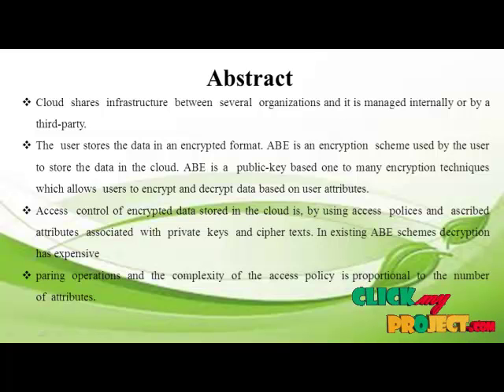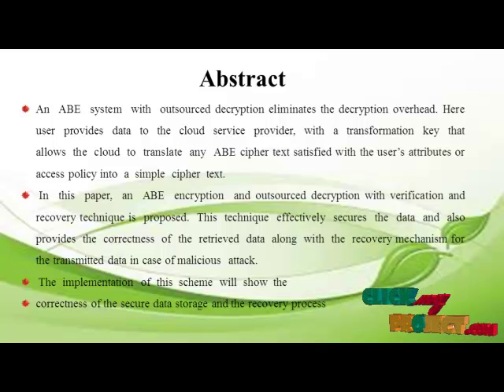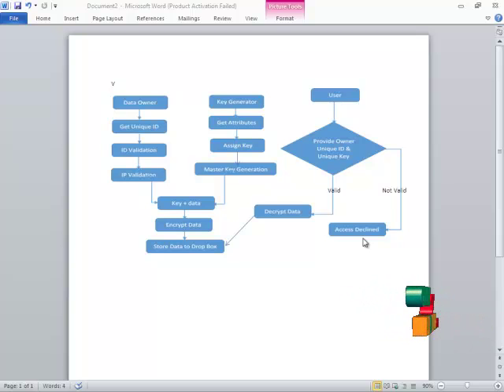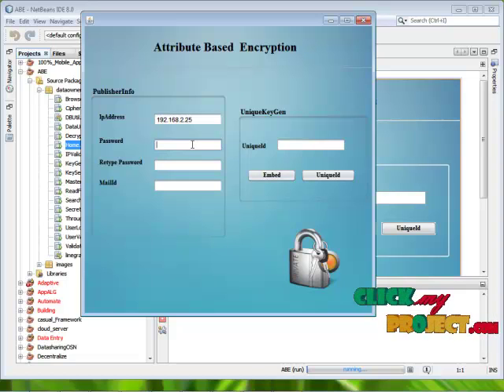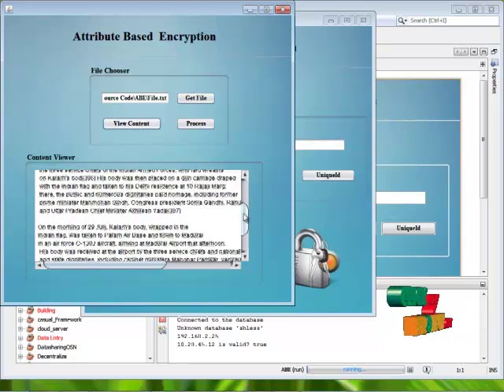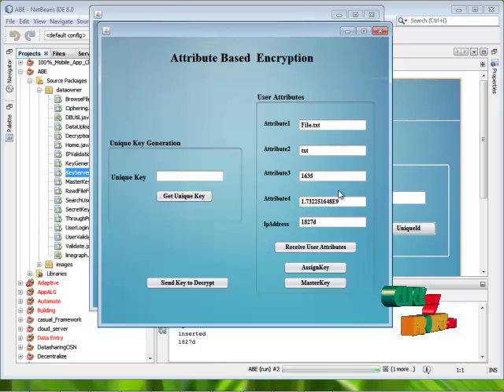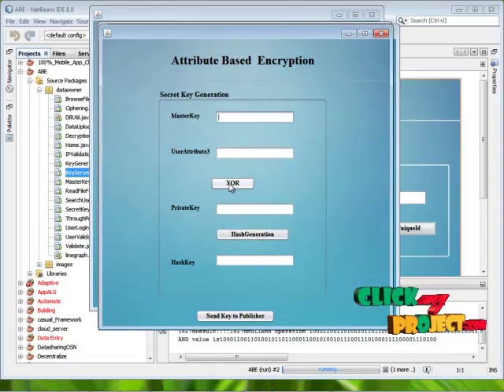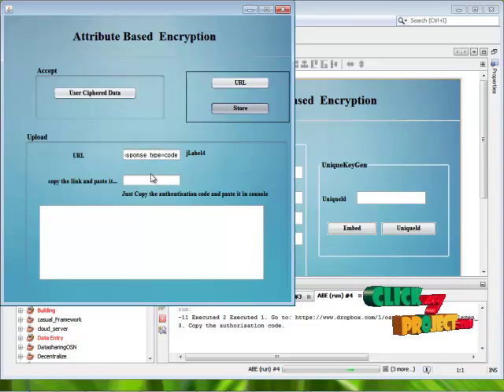Revisiting Attribute-Based Encryption with Veriﬁable Outsourced Decryption